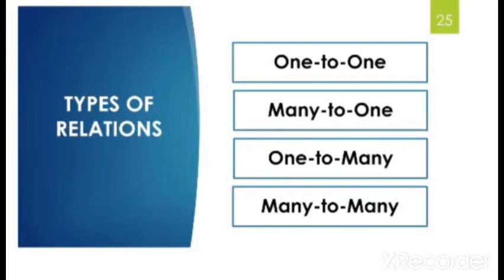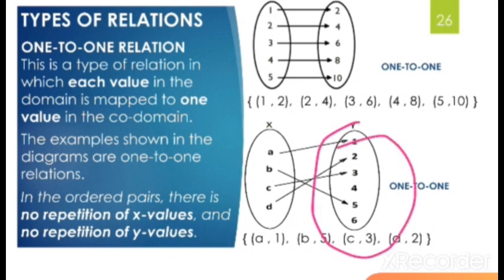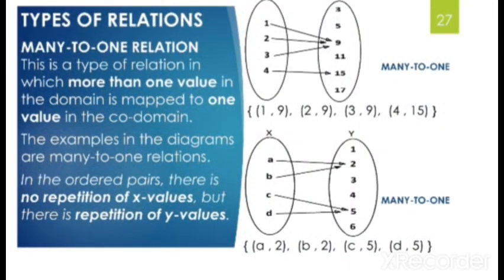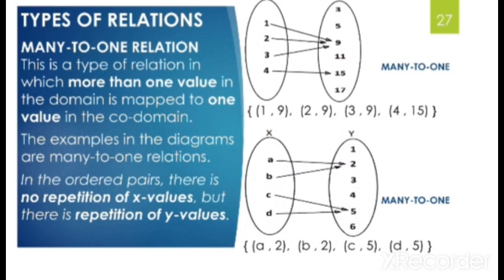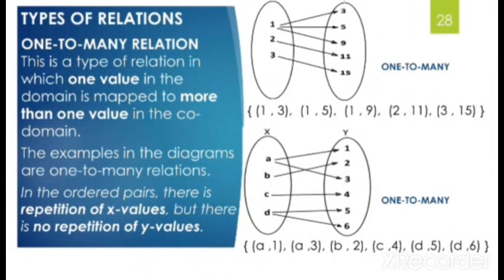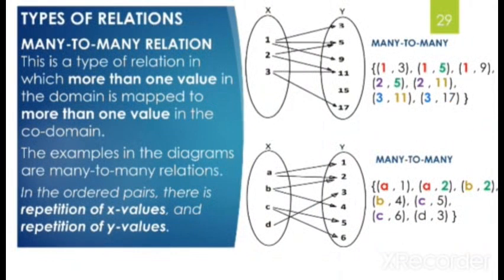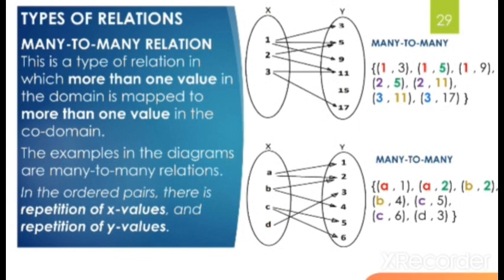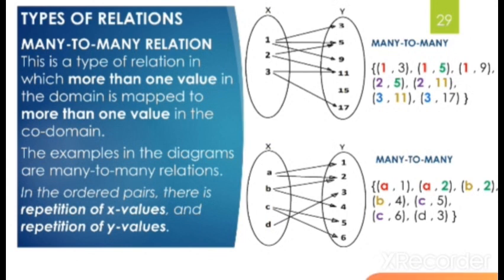TYPES OF RELATIONS (Mapping Diagrams and Ordered Pairs))